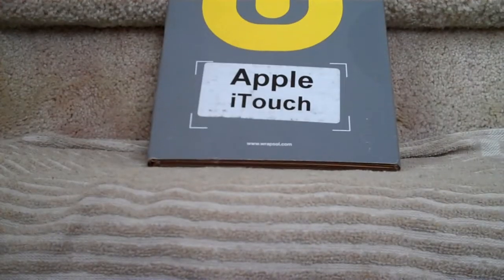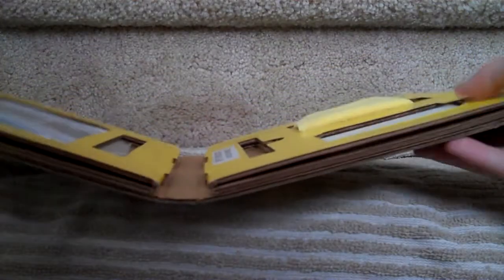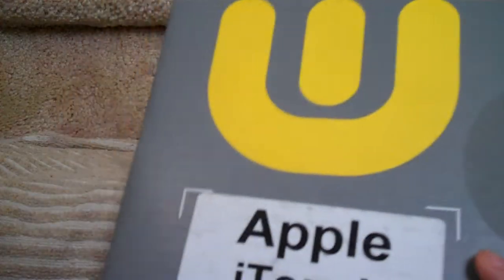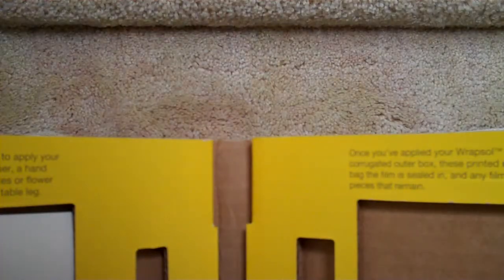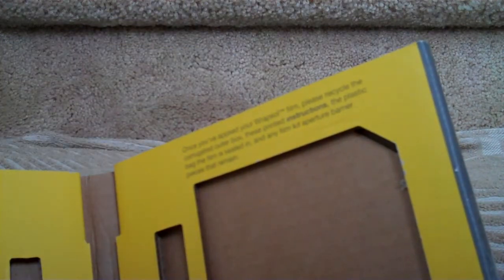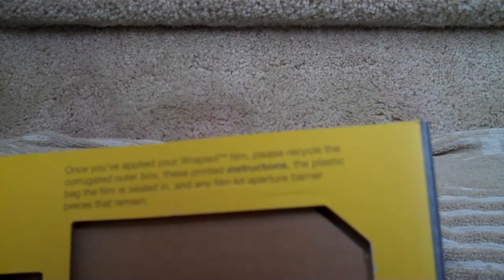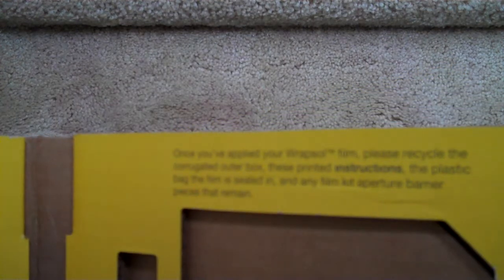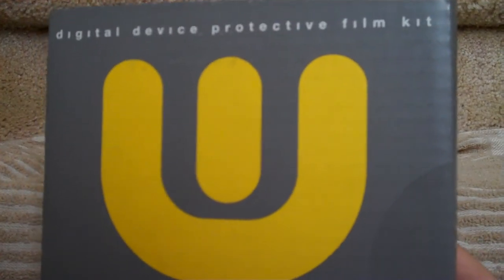Geek Bytes - Wrapsol For iTouch/iPod Touch (Kit) Unboxing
My Short Unboxing of The Wrapsol Kit For iTouch/iPod Touch.

iPhone 4 Unboxing iPhone 4 Hands On iPhone 4 Review Droid X Unboxing Droid X Review Lady GaGa MysteryGuitarMan Micheal Jackson Memorial Oil Spill Heat BP Gulf of Mexico Wild Life 2012 Is Real Guitar Bombers Sketch Toy Story 3 Sad Tale All Star Weekend Angry Black Kid German White Asian MW2 Glitch AppStore Live iPhone 4 Coverage Apple Store iOS 4.0 MacBook Pro 13 Inch Unboxing Red Dead Redemption iRespond Breaking News Daily

-SketchTechThomas!